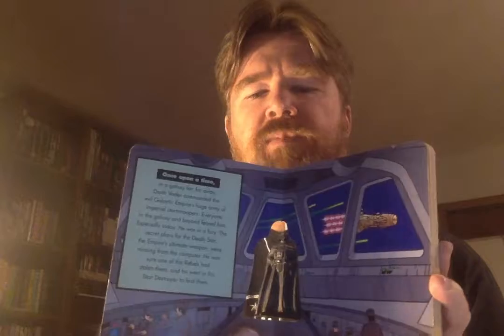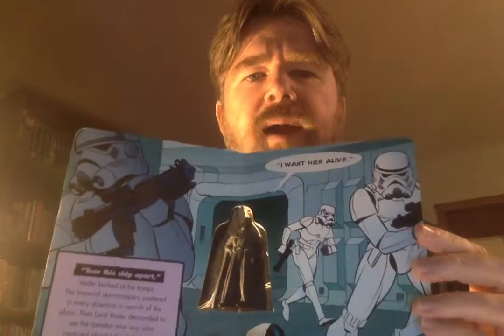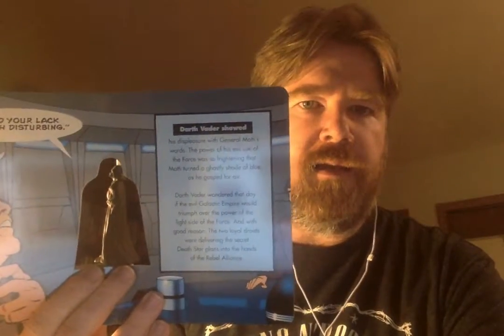Treasures of the Star Wars Legends Expanded Universe: 12 (Action Toy Books)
A look at "Darth Vader's Mission: The Search for the Secret Plans", part of the Action Toy Book series.